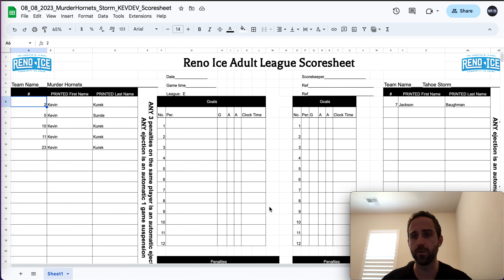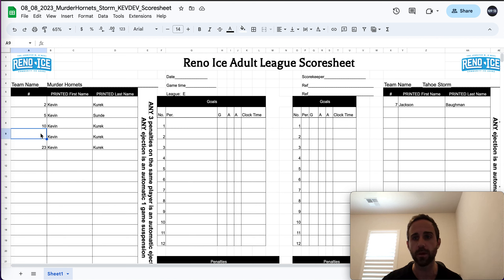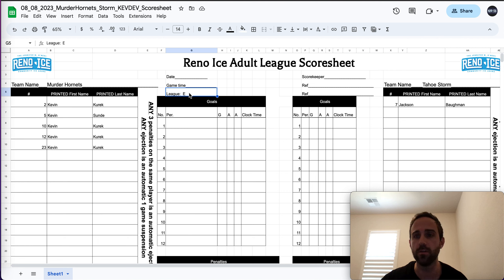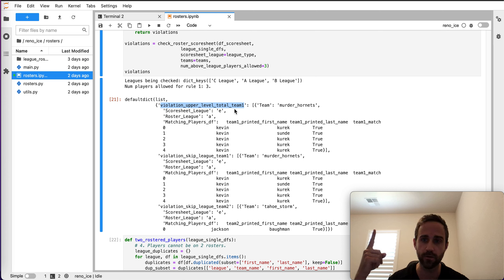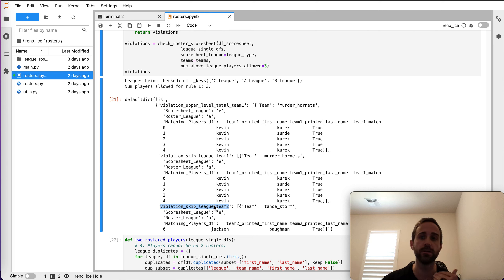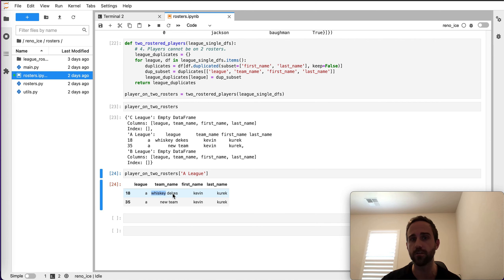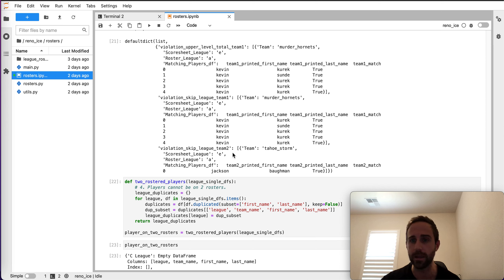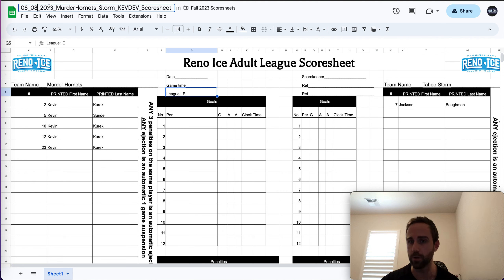Roster Code Development